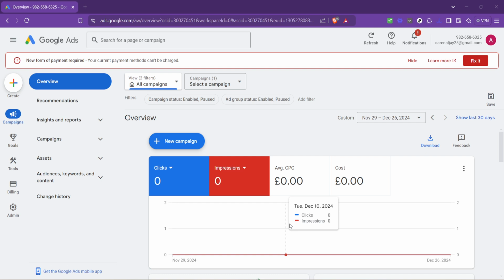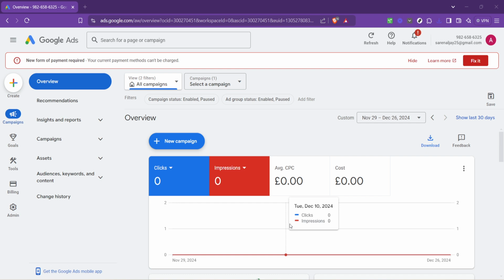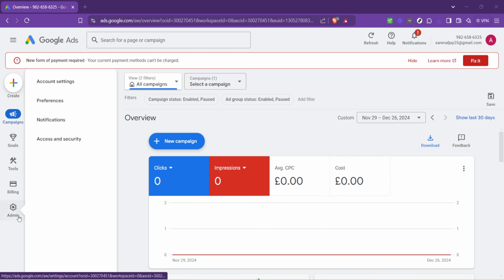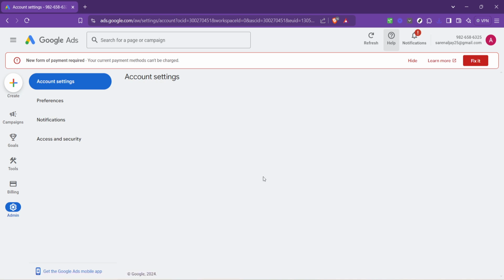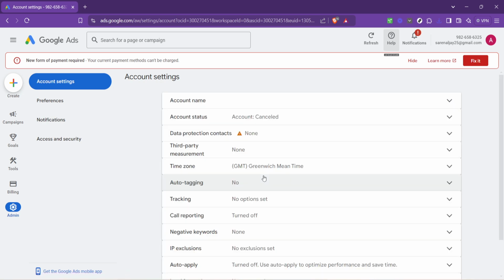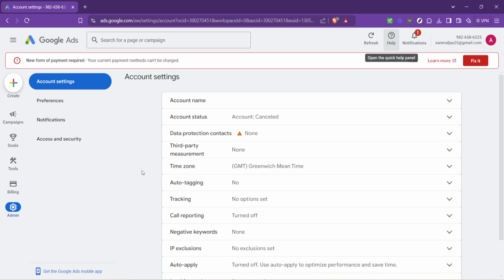How to Check Google Ads Time Zone (Full 2024 Guide)